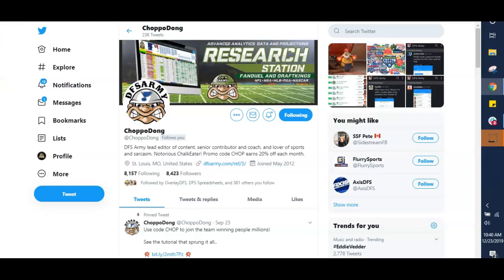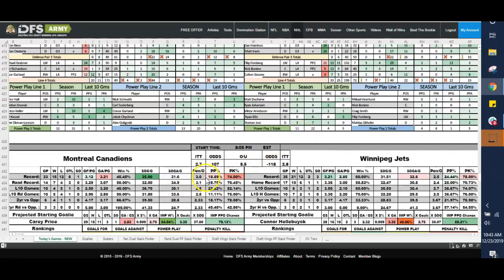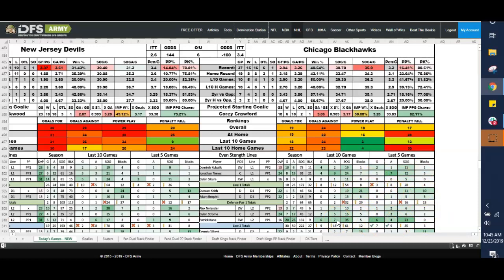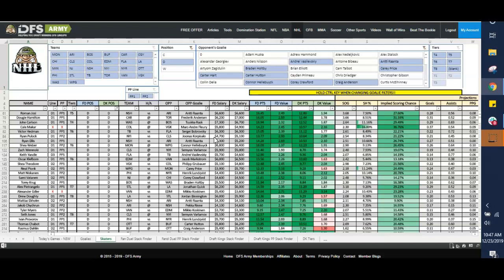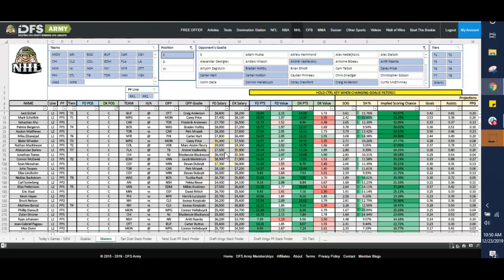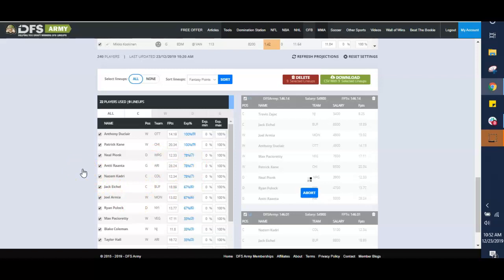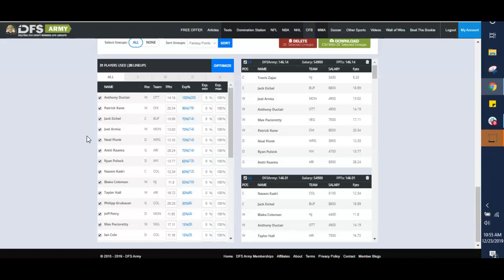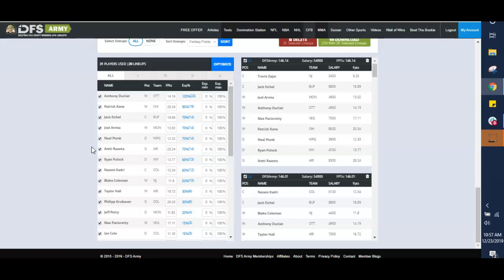DFS Minute - NHL Big Slate Breakdown 12/23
General workflow for the newer player using DFS Army tools and also talking about where the industry might be heading after studying industry optimizers.